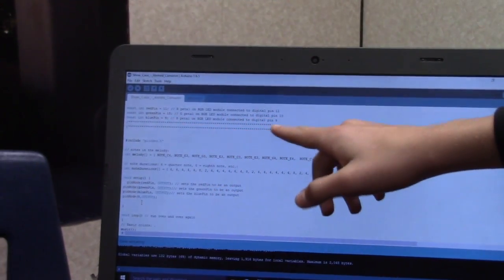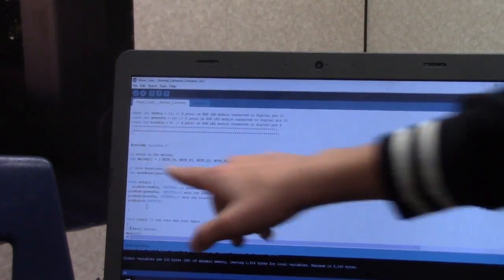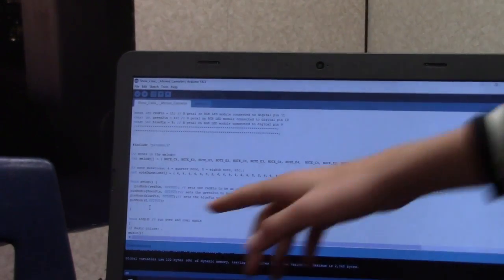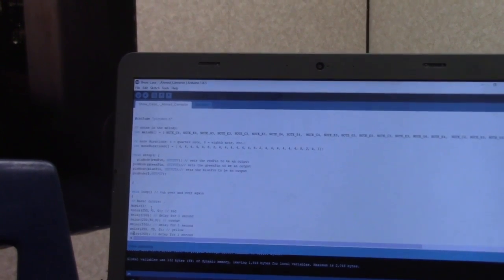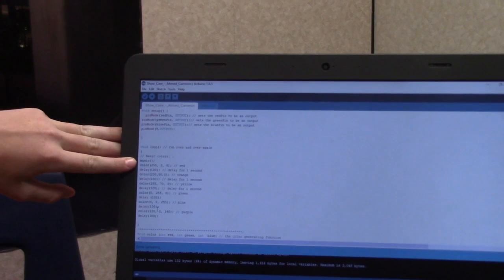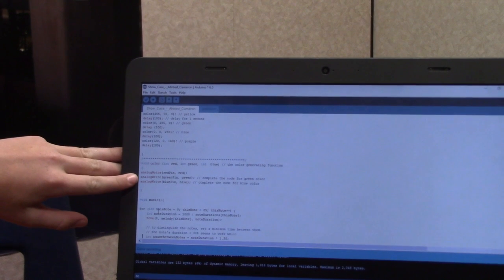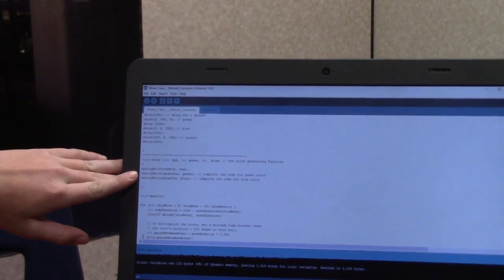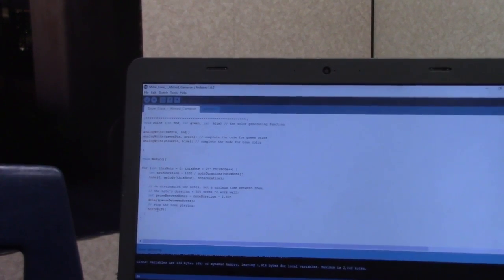My Movie 48